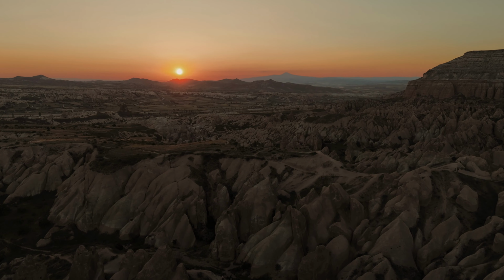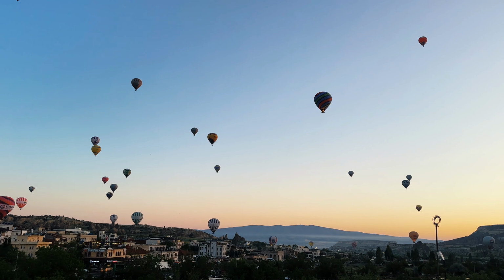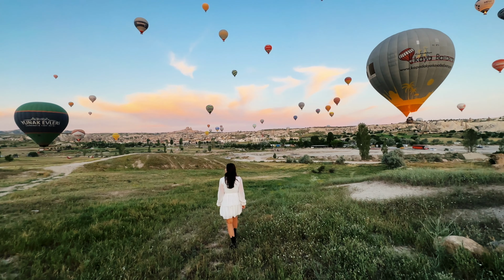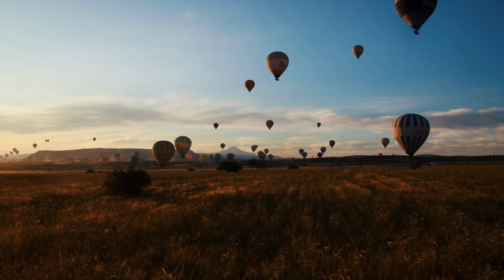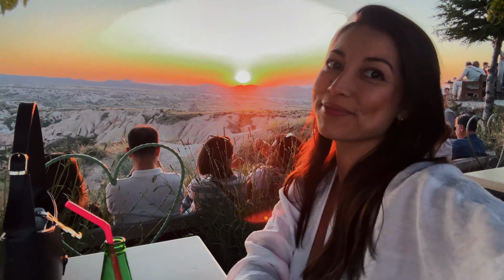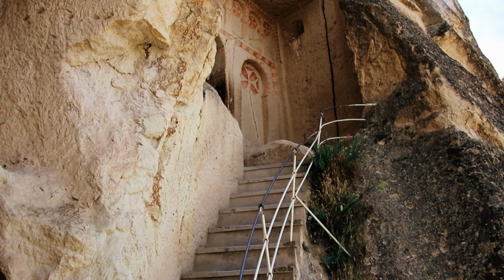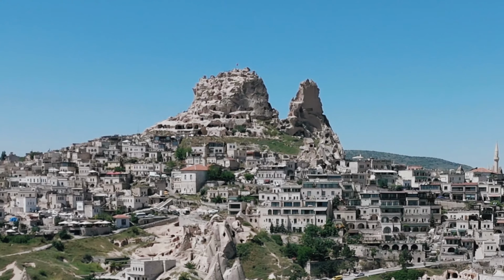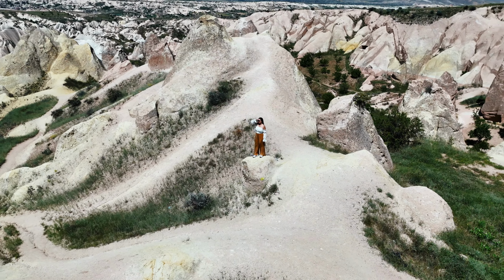CAPPADOCIA (TURKEY) - TRAVEL GUIDE - THINGS TO DO, WHERE TO STAY, FOOD & DRINKS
In this video I'll share information on how to get to Cappadocia, where to stay, and which activities and sights you shouldn’t miss.

- Timestamps -
00:00 - Start
00:32 - How to get to Cappadocia
00:57 - Where to stay
01:48 - Things to do
01:56 - Rent a car
02:13 - Hot air balloon ride
03:23 - Watch the hot air balloons from the ground
04:11 - Different valleys in the region
05:59 - Open Air Museums
06:30 - Rooftop bars
07:01 - Underground city
07:21 - Uchisar Castle
07:52 - Horseback riding
08:09 - Food & Drinks

- Gear -
Iphone 14 Pro
Canon 77D
DJI mavic mini 4 pro